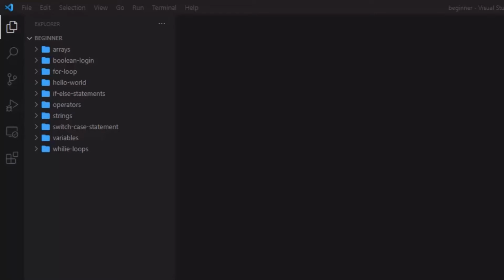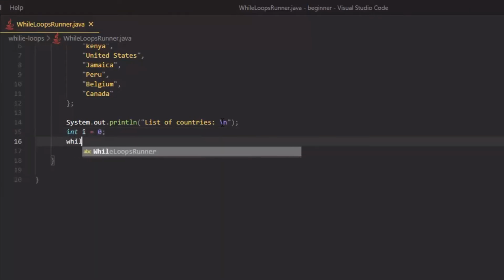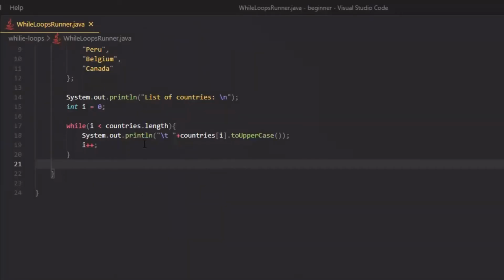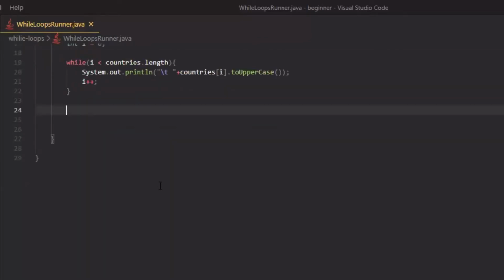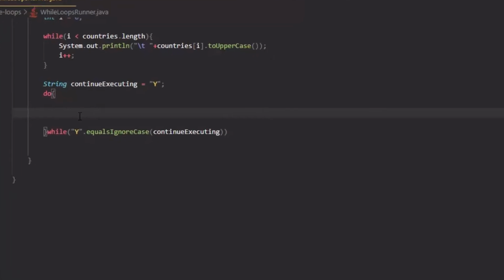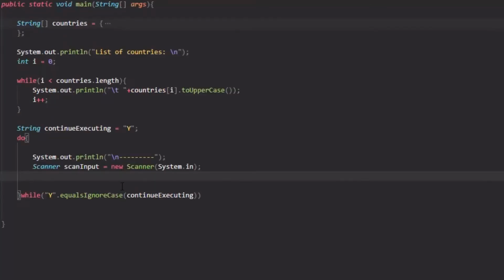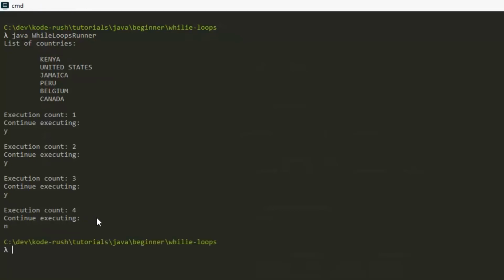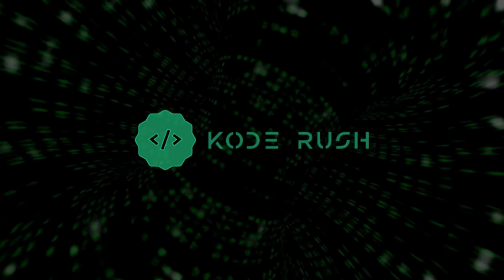Java Fundamentals - Working with the While & Do While loop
In this video I cover the WHILE and DO WHILE loop statement.
If you have not yet installed your java development kit and covered the basics of creating and running a Java class, then checkout this playlist